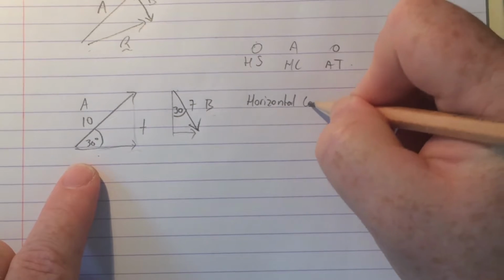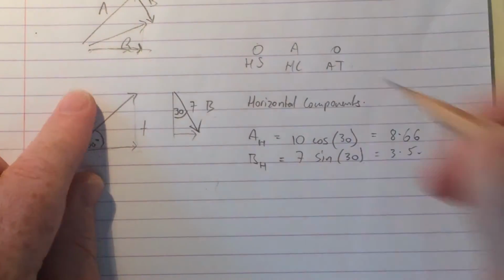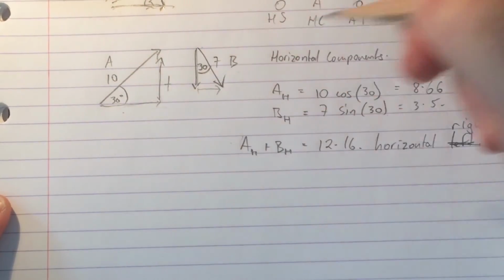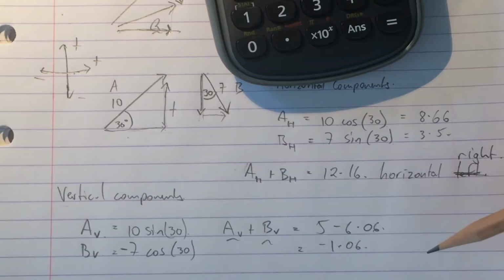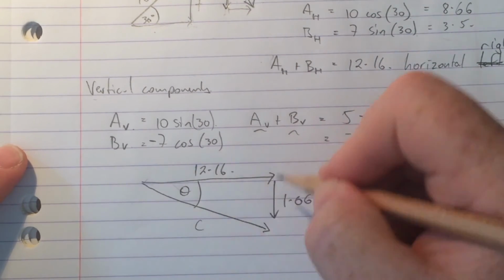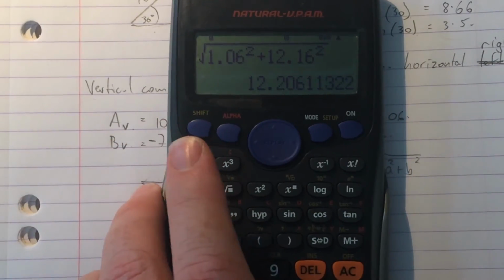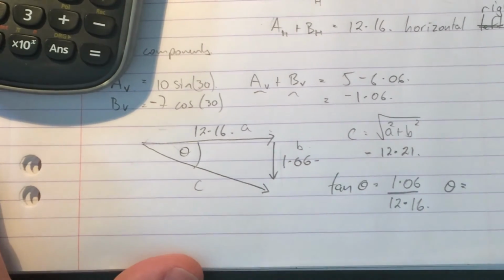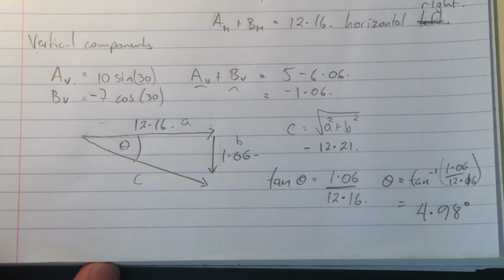06 Vector Components 9